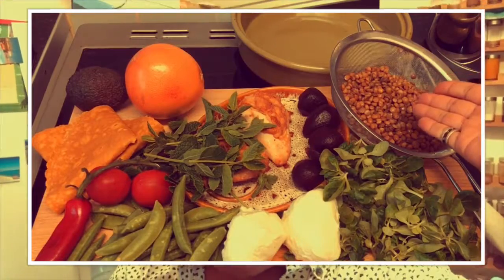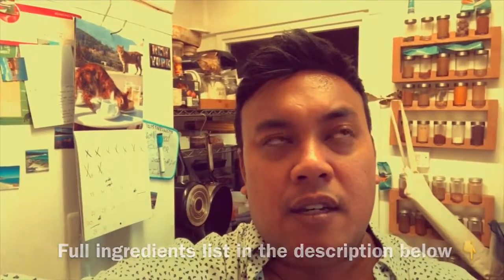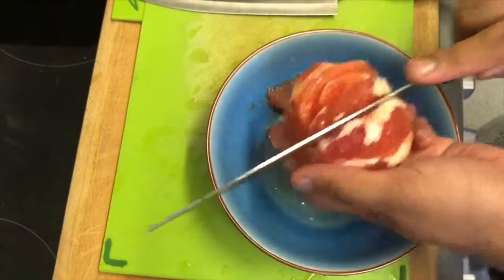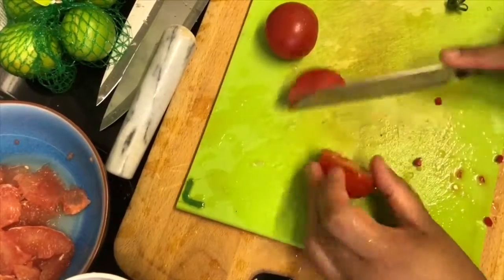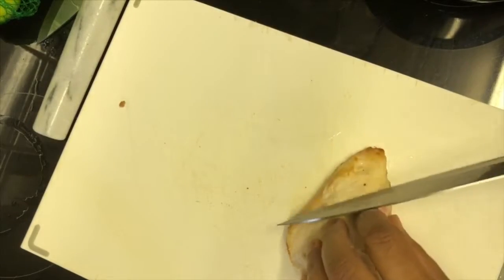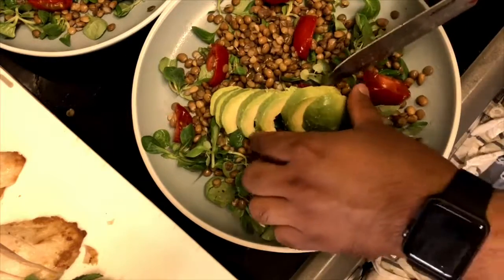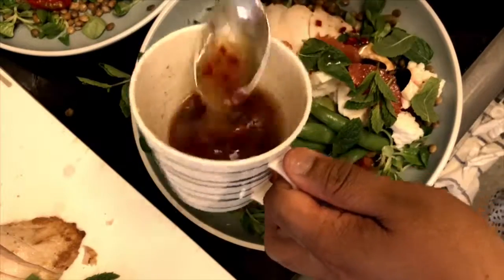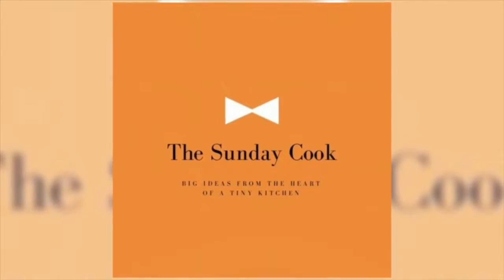Beat the heatwave with total freshness on a plate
It’s been super hot hot hot this summer, and because of this, I’ve decided against cooking. Instead, I’m assembling fresh ingredients, unique flavour combinations, textures to bring a cooling palate experience for your tastebuds. This salad can be adapted to suit your liking. The principal is simple:

- Vary the flavours, the sensations and texture.
- Combine different textures
- combine hot and cold elements
- combine sweet and savoury, sharp and mellow.

Enjoy x

Ingredient list - serves 2

1 can of brown lentils
2 roasted plump chicken breasts. Cooled. Skin removed.
1 pink grapefruit
A small handful of pickled mini beetroot
A small punnet of sugar snaps
2 medium garden tomatoes
1 bag of fresh lambs lettuce
10 sprigs of fresh mint
1 avocado
1 mozzarella ball
1 tsp of Palm sugar
1 tsp of sea salt
1 tsp of Black pepper
2 table spoons of extra virgin olive oil
4 tablespoons of freshly squeezed pink grapefruit juice
1 lime, juiced.

Equipment and editing:
IphoneX
iMovies
YT studio
VLC
Spark post